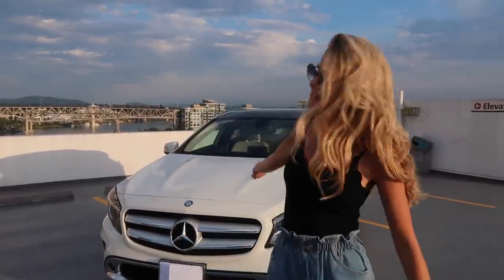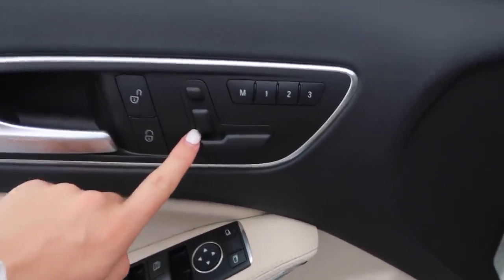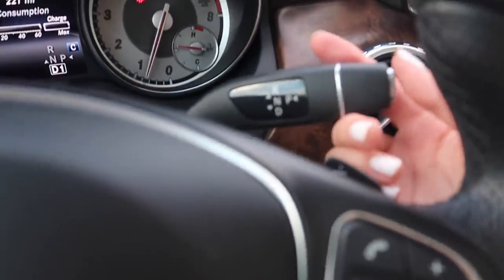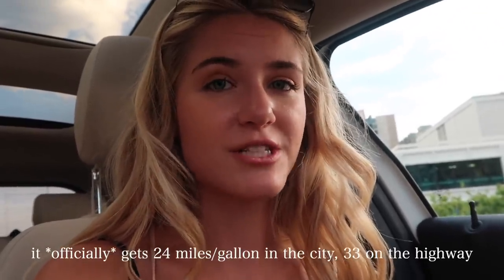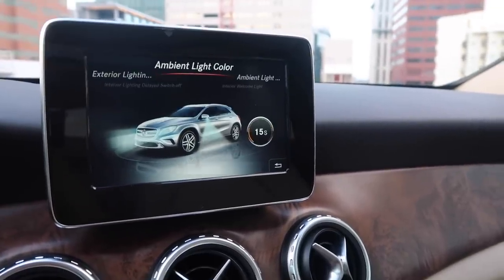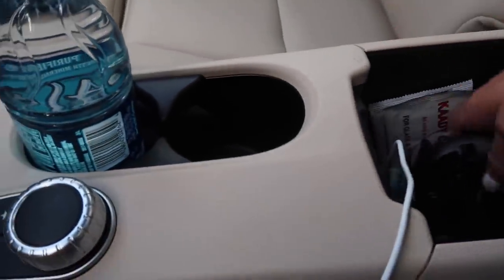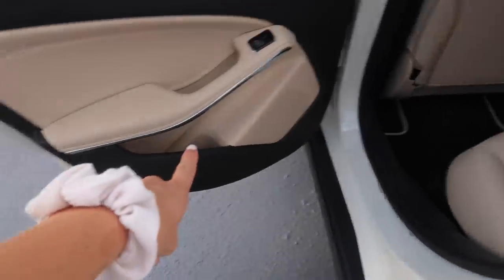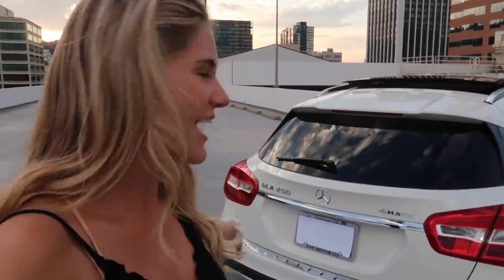Car tour: What's in my Mercedes GLA 250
You guys requested to see the full inside of my new Mercedes GLA 250 so I thought I would do a car tour sharing my favorite features and the full look inside. PLEASE watch the fist video where I show my car buying journey and how I bought the car...I'm happy with my purchase and know there are also a ton of other great cars out there on the market too :)
xoxo, Kiara
P.S. Thank you SO much for 241K!!

Songs (in order): Music by Qveen Herby - SADE IN THE 90s

 Q & A:
What camera do I use? The Canon 80D with the sigma 30mm lens and the Canon G7X Mark II vlog camera
Where do I go to school? I am a senior at the University of Oregon majoring in Human Physiology with a minor in media studies
What hair products do I use? I use all Verb products which you can shop